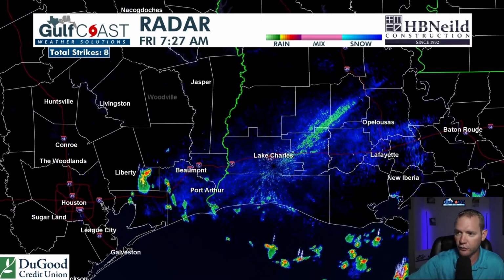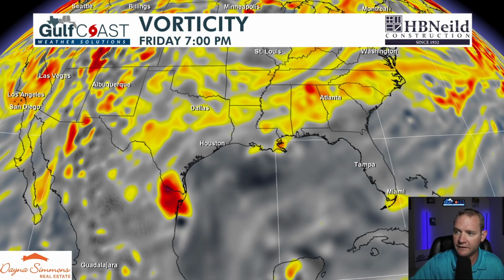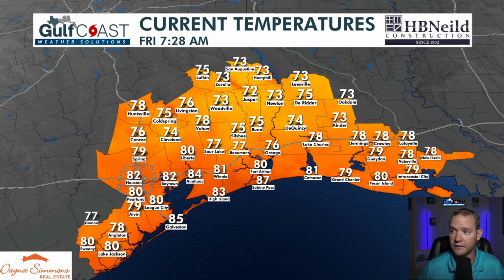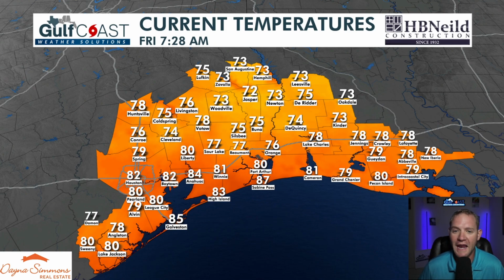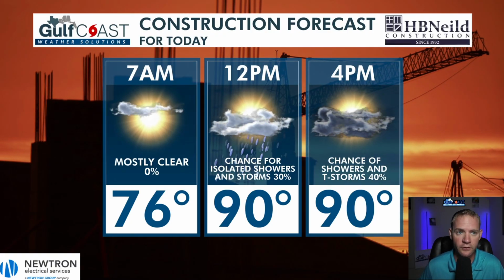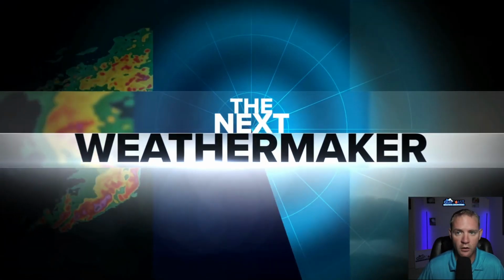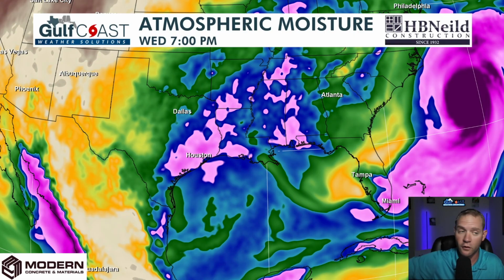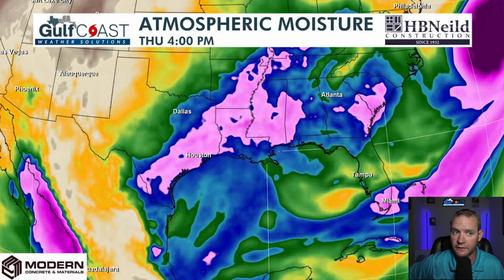Friday AM Forecast: With Meteorologist Johnny Ray Lively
Friday AM Update: With Meteorologist Johnny Ray Lively Taking a look at Erin, which is knocking on the door of hurricane status as reconnaissance aircraft fly in to determine its current strength. We’re also watching Invest 98L, expected to move into South Texas later this afternoon into the evening, bringing rain to South Texas and even here locally today and into Saturday.